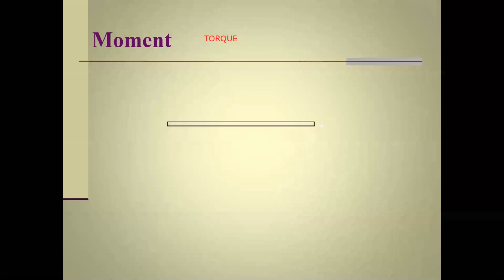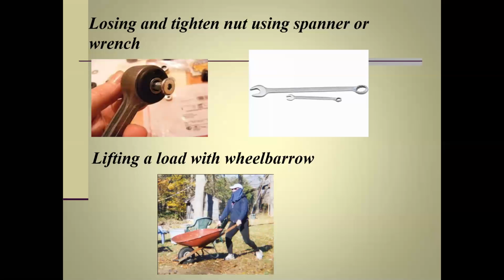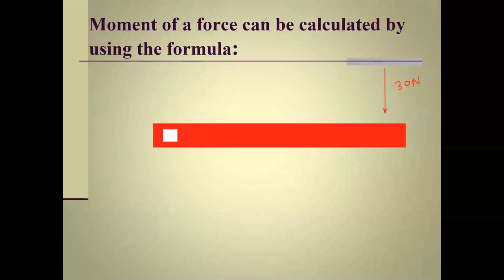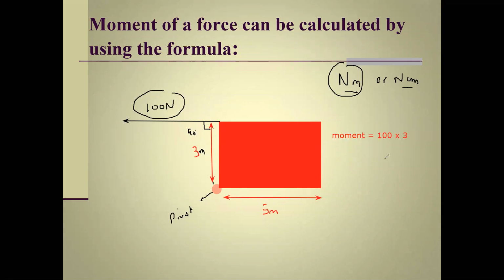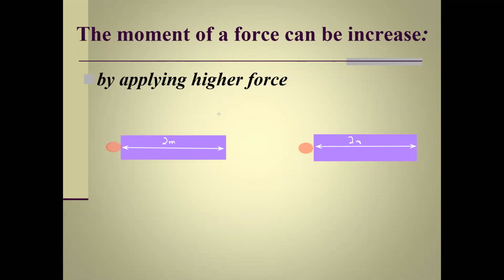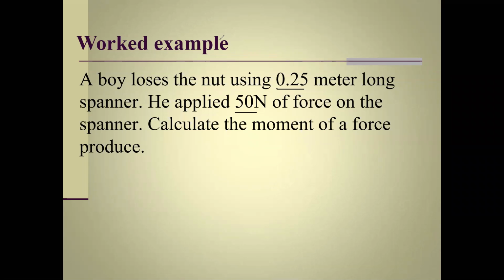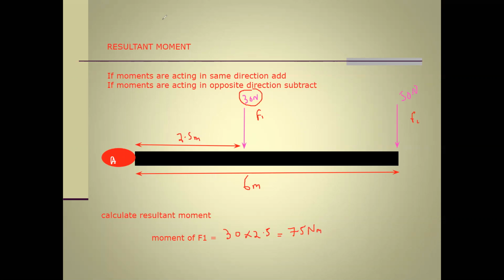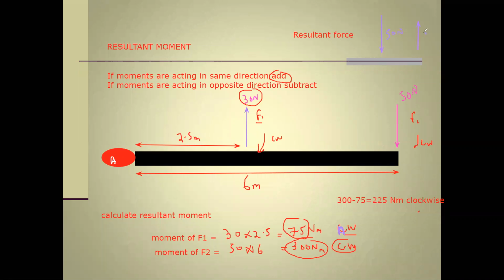IGCSE Physics lesson 11 part a Moment or Torque or Turning on pivot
Moment or Torque or Turning on pivot